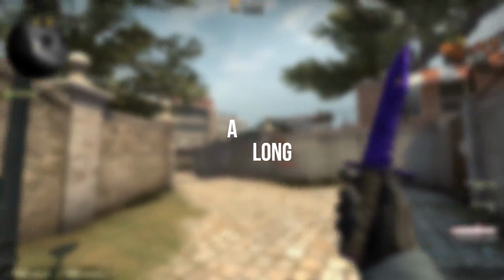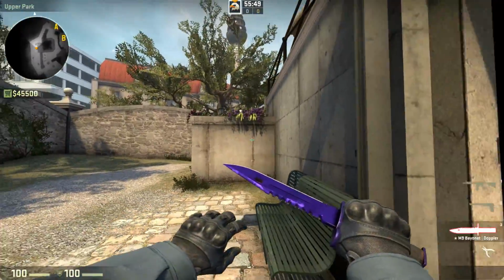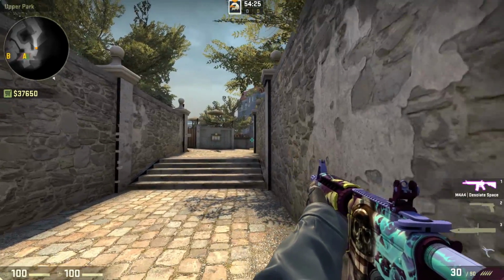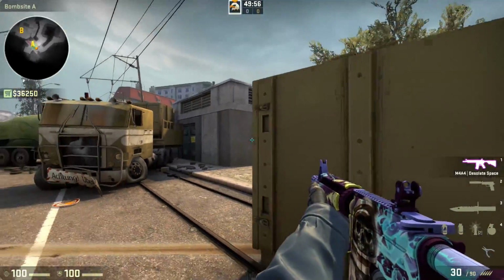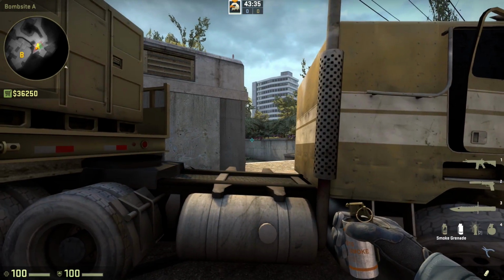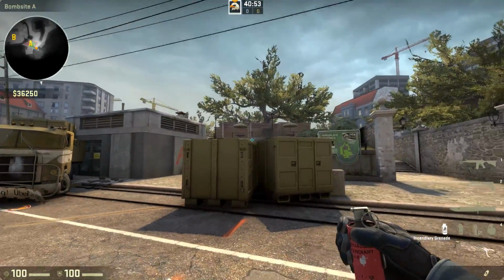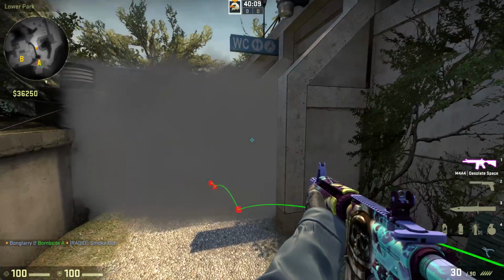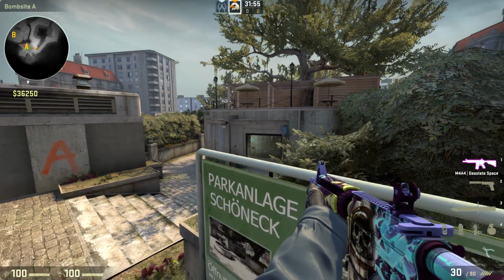CSGO: How To Hold A on Overpass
For the second Overpass tutorial, we will be discussing holding A and the tips you can use to make your hold a bit easier. As you will notice, I focus on a lot more utility in this video, compared to mid.

Resolution: 16:9 1920x1080
Sensitivity: 1.10 at 800 DPI
Crosshair (Copy and Paste):
cl_crosshairstyle 4;cl_crosshairsize 3;cl_crosshairgap -2.5;cl_crosshairthickness 1;cl_crosshairscale 2;cl_crosshairdot 0;cl_crosshair_drawoutline 0;cl_crosshaircolor 4
Viewmodel: Classic